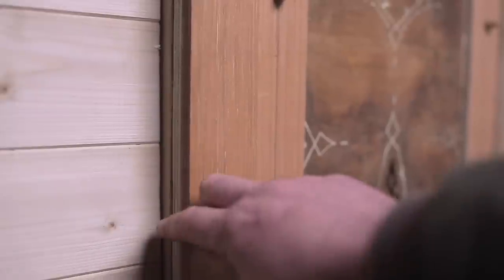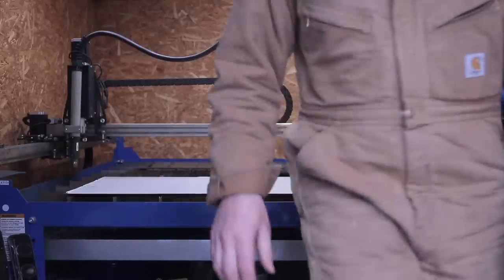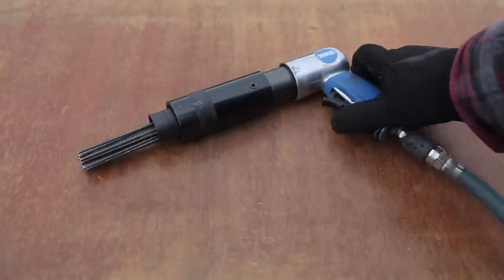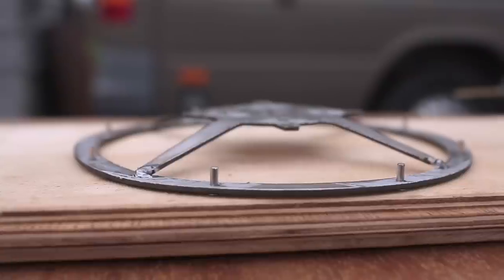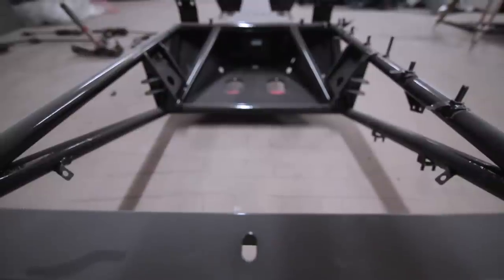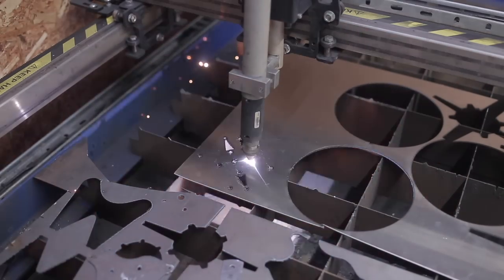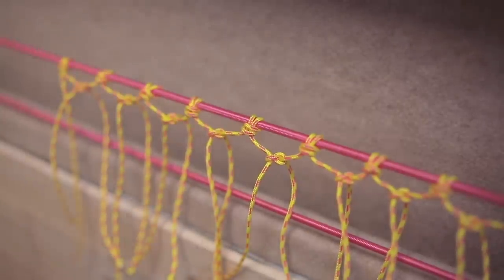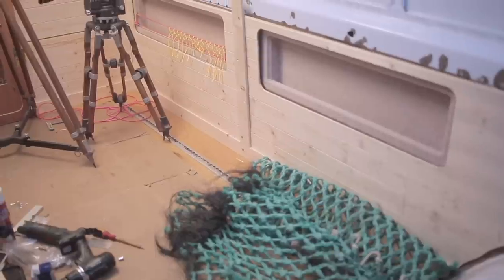One off camper conversion with a nautical secret | Sprinter van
Watch as one man builds a beautiful working bulkhead door between the cab and living area of his camper van.